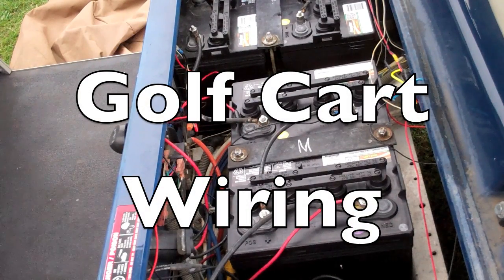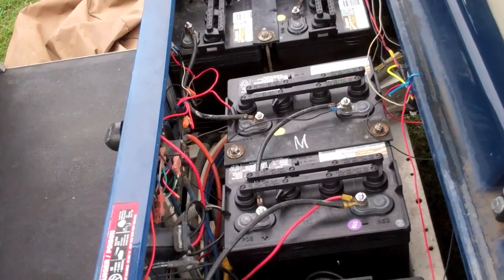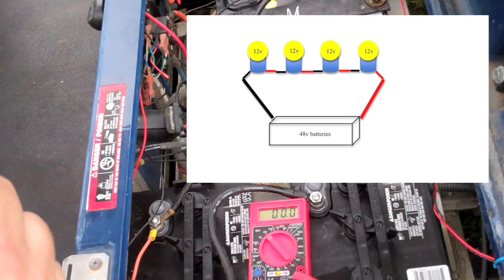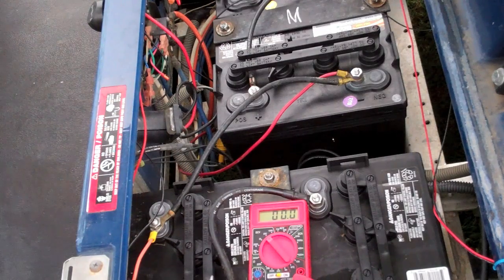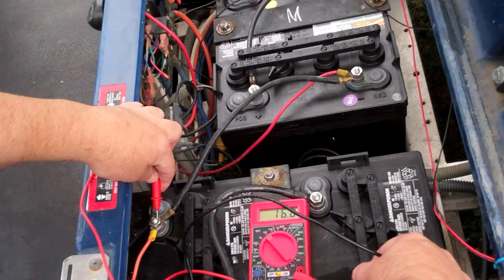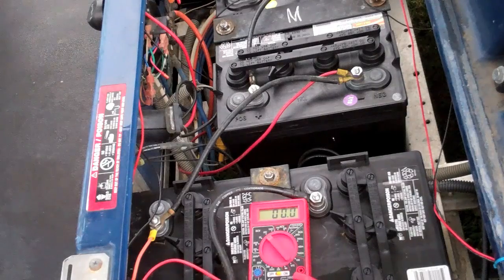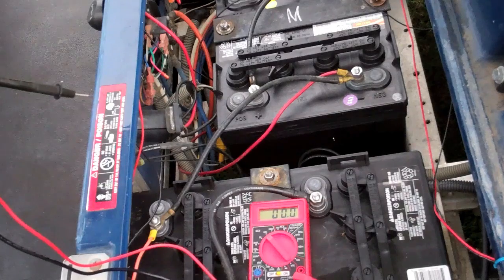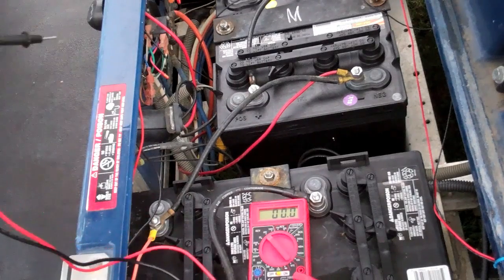Golf cart electrical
A very short video that explains golf cart wiring and three different ways to add 12v (automotive) accessories to your golf cart.  I have a 48v golf cart but the principle is the same for 36v golf carts.